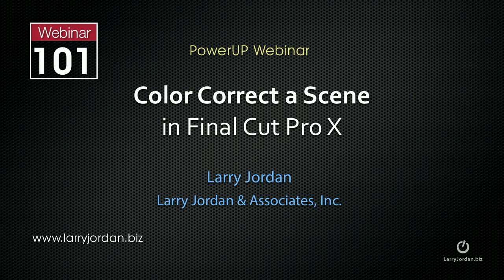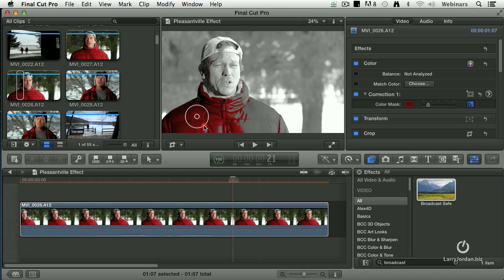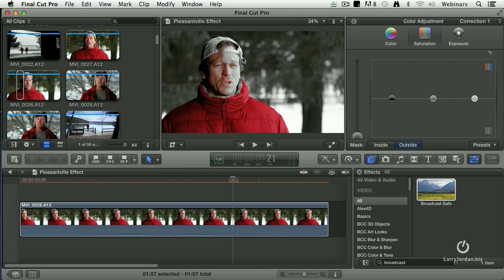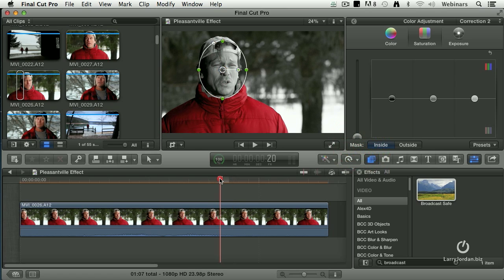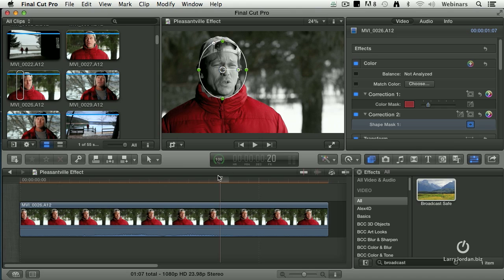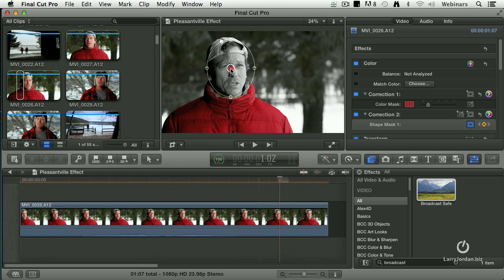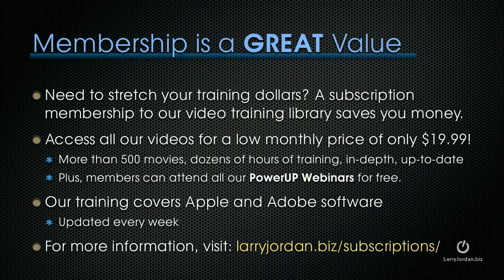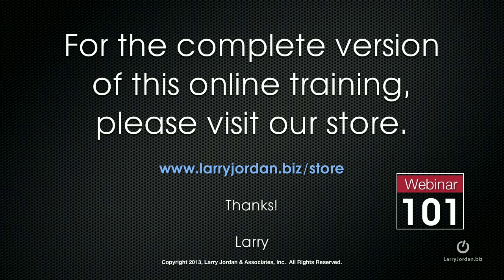Creating "The Pleasantville Effect" in FCPX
- Have you discovered the "Pleasantville" effect? This pretty cool effect allows users to keep a single object in full color while the rest of the shot fades into B&W. For more, check out this webinar excerpt from "How To Color Correct A Scene in FCPX"! - Enjoy!